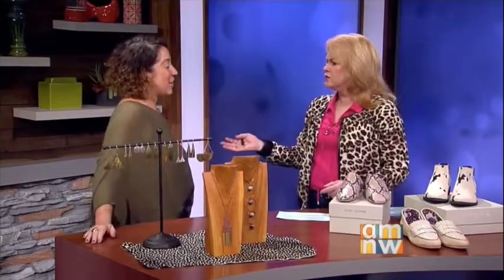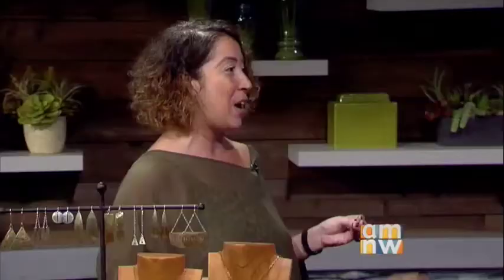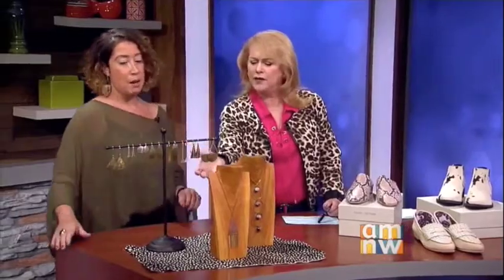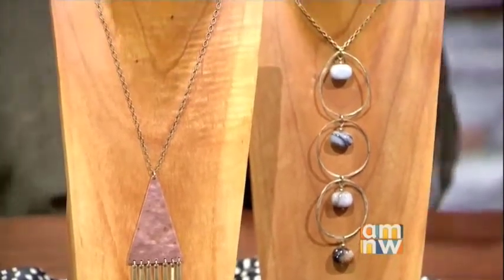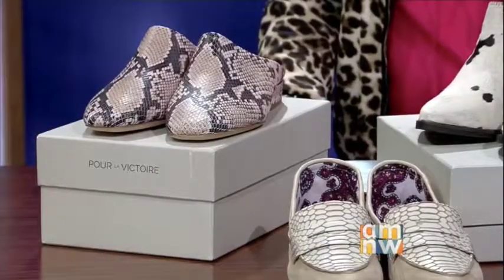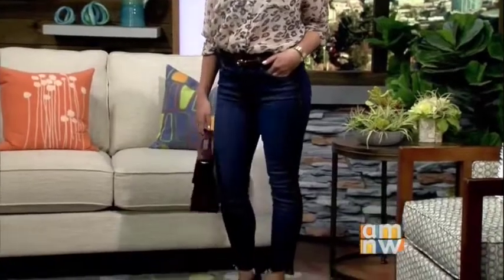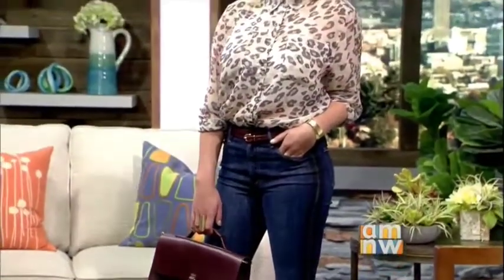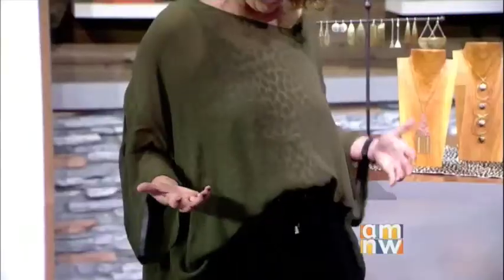Take A Walk On The Wild Side